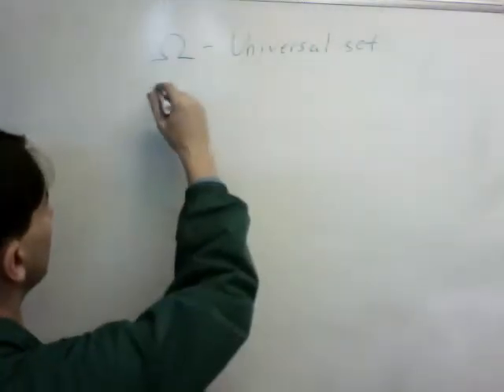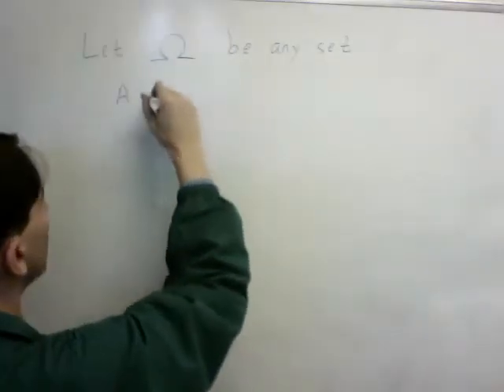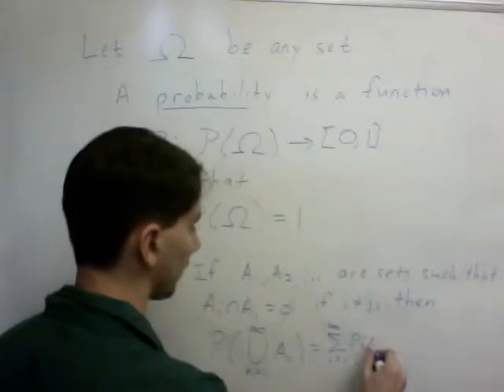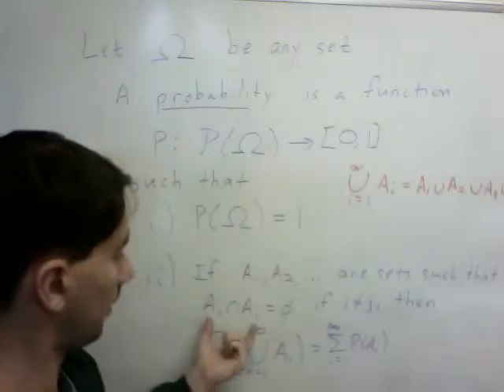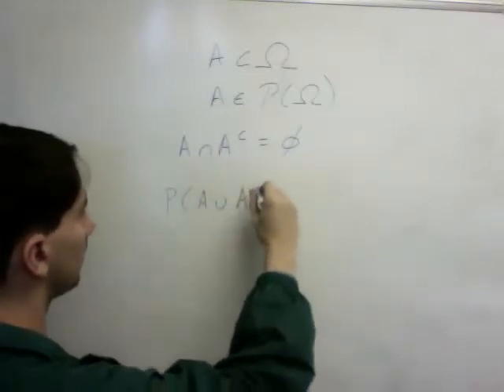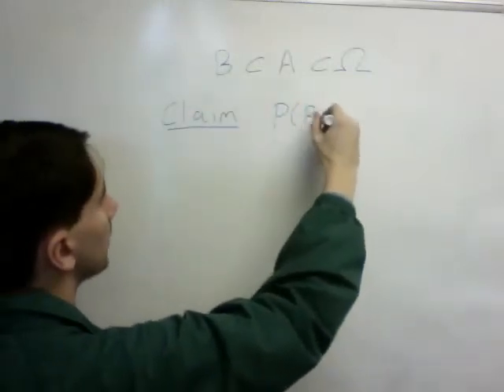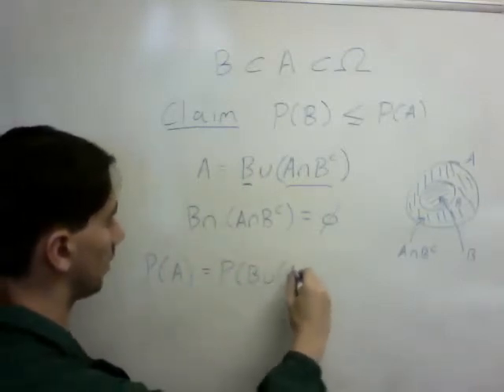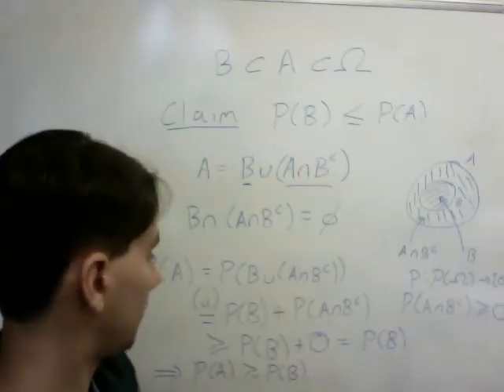2 Probability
Definition of probabilities and a few basic properties that follow